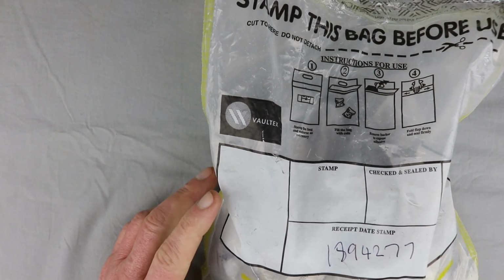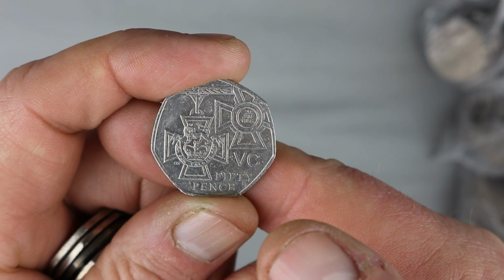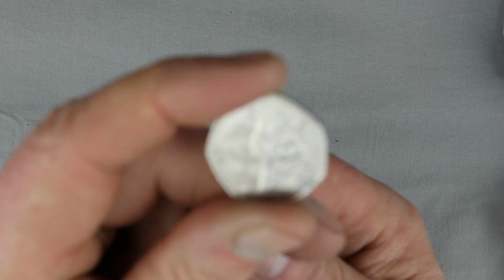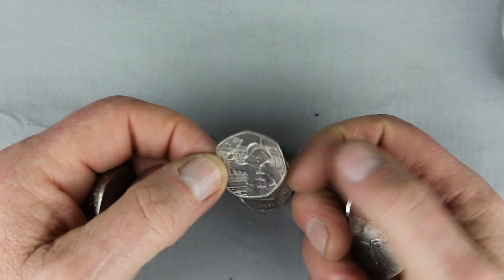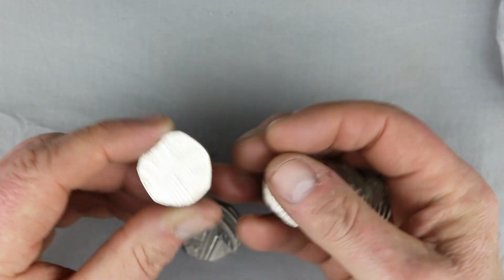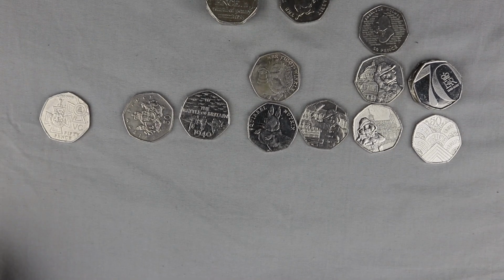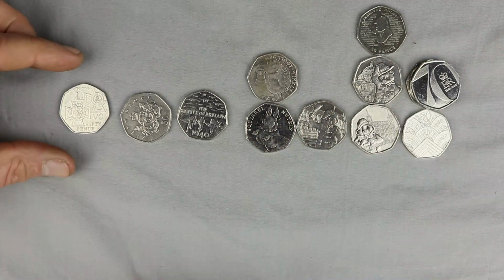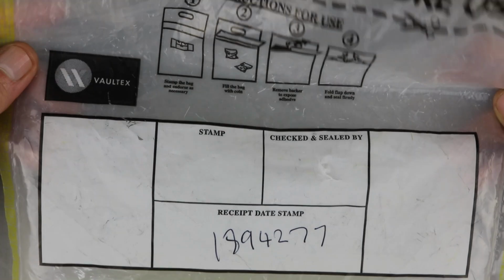Not the best hunt but a few decent coins. Bag Hunt#51